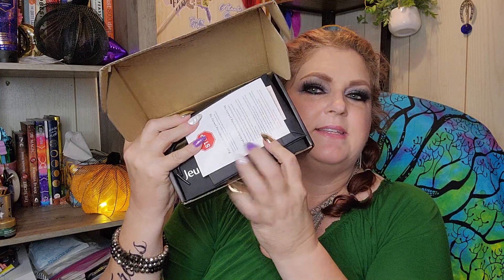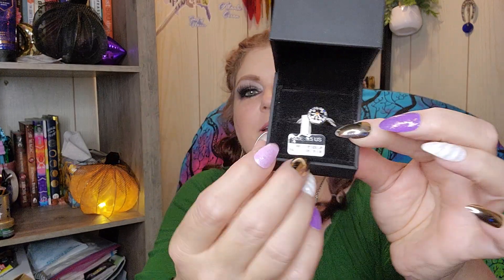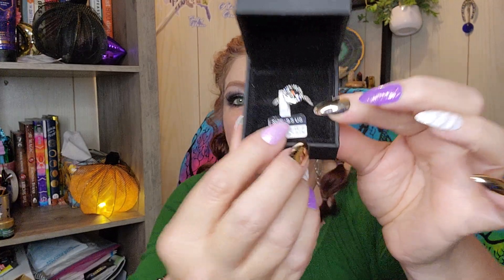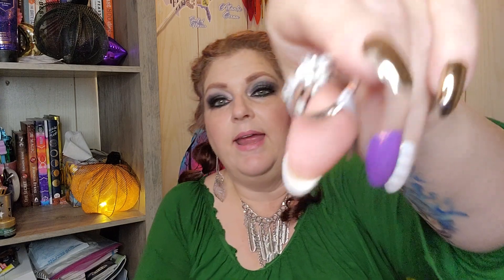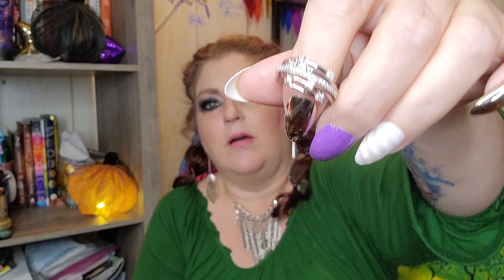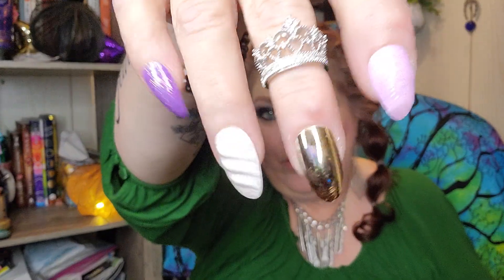JULIA JEWELRY UNBOXING AND REVIEW | FIDGET RING??? | 3 AMAZING PIECES